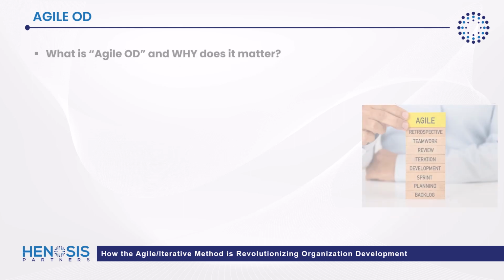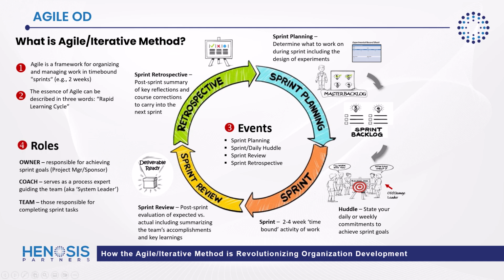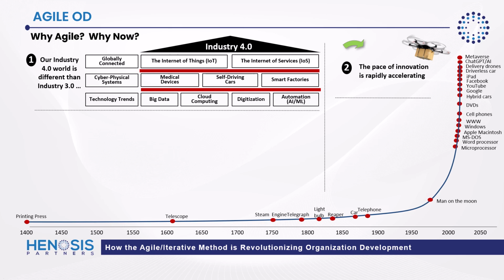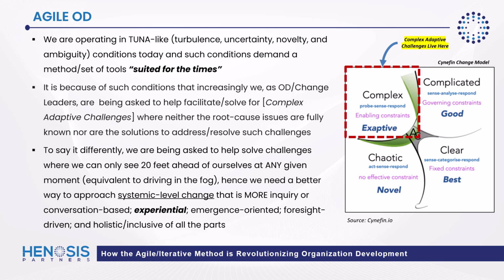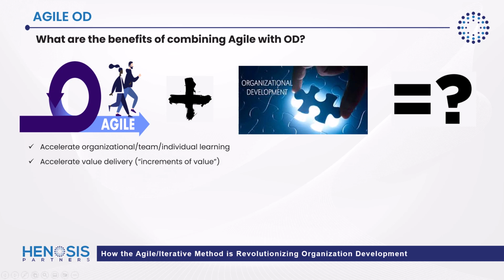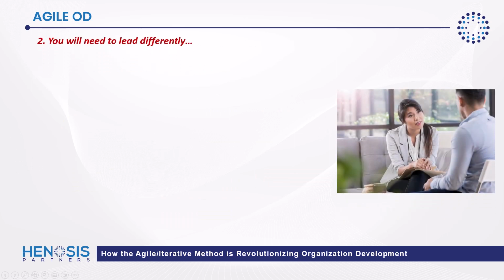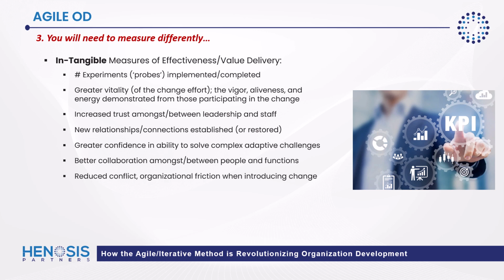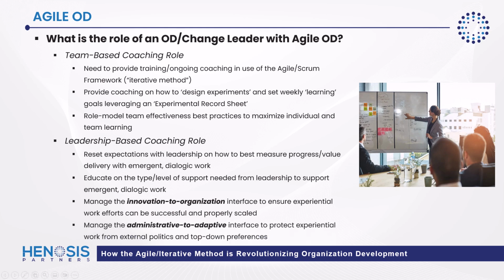AGILE OD: How the Agile/Iterative Method is Revolutionizing Organization Development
In this episode, we discuss AGILE OD and how the integration of the Agile/Iterative method with organization development methods, tools, and techniques is revolutionizing the practice of OD
We are living in a time of great disruption and change where the world is pulsing faster than ever before.  As such, to respond to such disruption, to keep up with such change organizations need a change management approach that is “suited for the times” – use of the Agile/Iterative Method is such method.  Agile OD reflects an integration of the Agile/ Iterative Method and Organization Development.  Together, Agile and OD result in significant benefits for an organization from accelerating organizational learning to igniting a (dormant) innovation engine internally, to creating an army of highly skilled problem solvers able to solve complex adaptive challenges.  Bottom line: for an organization to be slow-changing, slow-adopting in a context of rapid, disruptive change represents a one-way ticket to oblivion.  Integrating Agile with Organization Development addresses this challenge ‘head-on’ by positioning a company to not only SUR-VIVE in our VUCA-like world, but more positions an organization to THRIVE.

In this episode, you’ll learn:
 What is the Agile/Iterative Method and why the integration of Agile with OD matters today
 How you can integrate the Agile/Iterative Method into your existing workflow
 What are the benefits of integrating the Agile/Iterative Method with OD
 How to properly govern Agile OD (‘experimental’) work

CHAPTERS
0:00 – Introduction to Agile OD
1:38 – What is Agile OD and Why Does it Matter?
3:04 – What is the Agile/Iterative Method?
7:38 – Why Agile?  Why Now?
14:45 – How to Integrate Agile into Your Workflow
17:35 – What Are the Benefits of Integrating Agile with OD?
19:54 – What Does Agile OD Governance Look Like?
28:56 – The Role of an OD Change Leader with Agile OD
30:53 – Final Thoughts

-Randall Scott